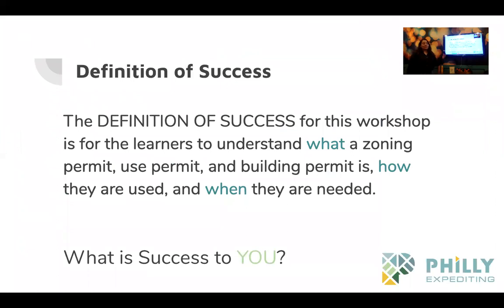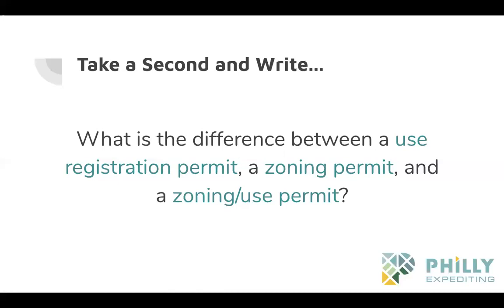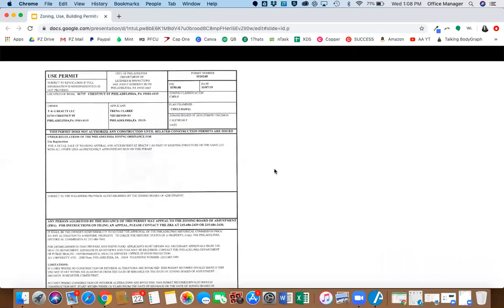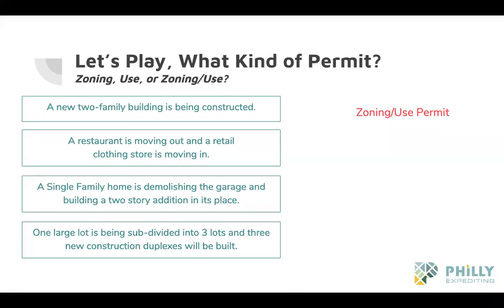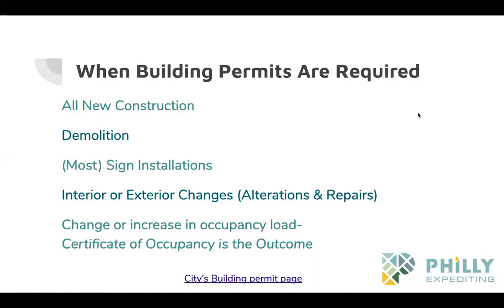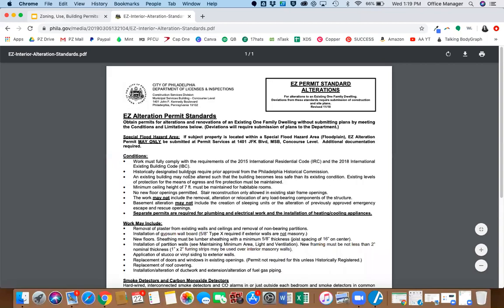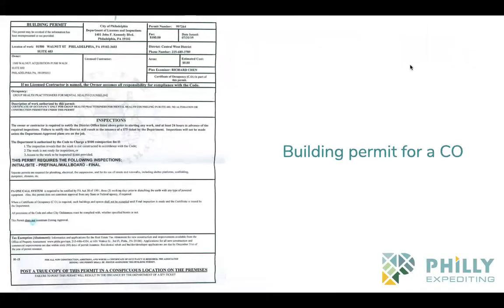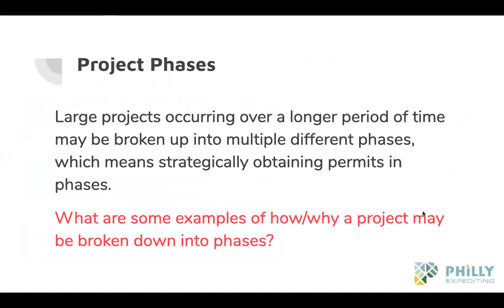Zoning, Use, Building Permits: The Difference Between Each & When They Are Needed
A workshop that will teach you about Zoning Permit, Use Permits, Zoning/Use Permits and Building Permits.
We talk about the difference between each and when each are needed. We also discuss Certificate of Occupancies and scope of work for permits. Live examples of permits and projects are provided.